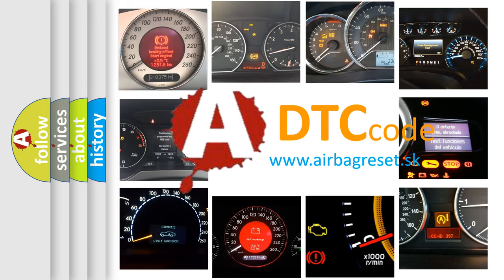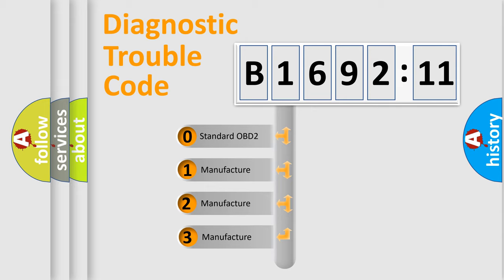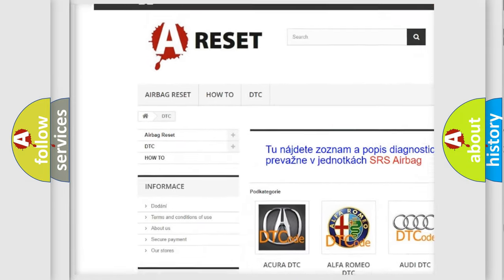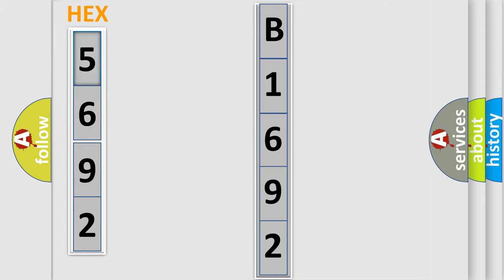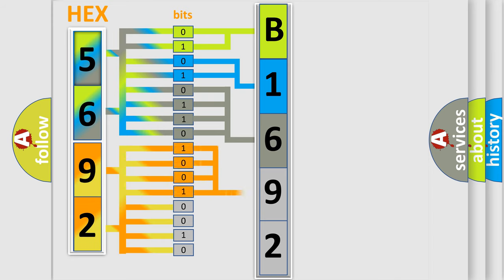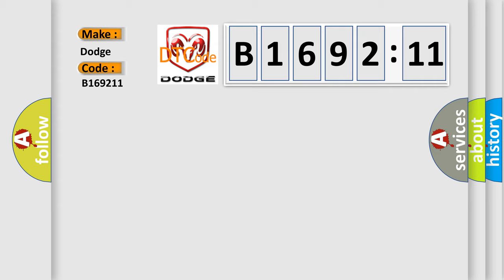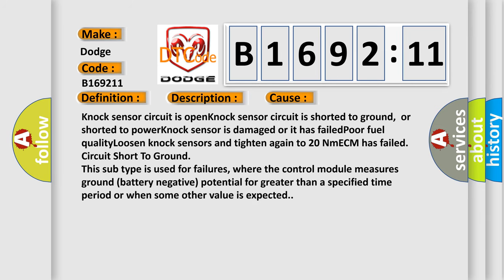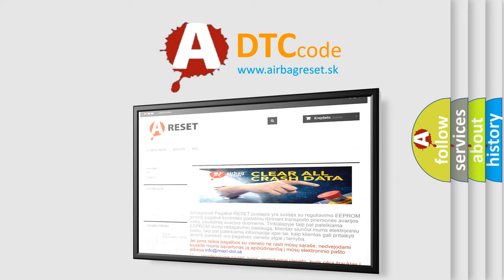DTC Dodge B1692-11 Short Explanation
Contents:
0:21 Basic DTC analysis according to OBD2 protocol standard.
1:48 Insight into programming
2:58 A diagnostically understandable description of the Diagnostic Trouble Code
3:05 Basic error definition

Make:
Dodge
Code:
B1692 11
Definition:
Cylinder 5-Knock Control Limit Attained
Description:
Engine started,battery voltage at least 11.5v,all electrical components off,ground connections between engine and chassis well connected,and the ECM detected the Knock Sensor signal was more than the calibrated value.
Cause:
Knock sensor circuit is openKnock sensor circuit is shorted to ground,or shorted to powerKnock sensor is damaged or it has failedPoor fuel qualityLoosen knock sensors and tighten again to 20 NmECM has failed
Failure Type: